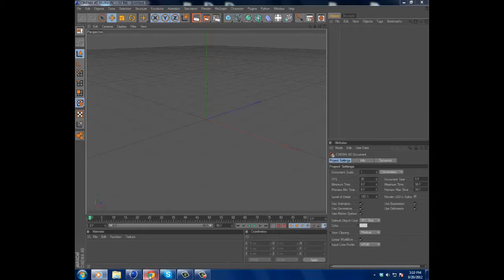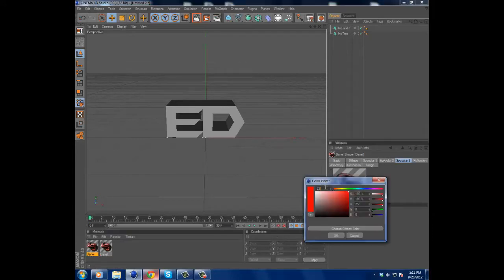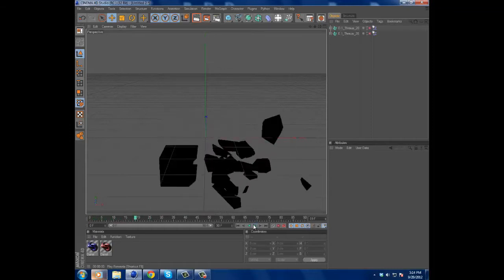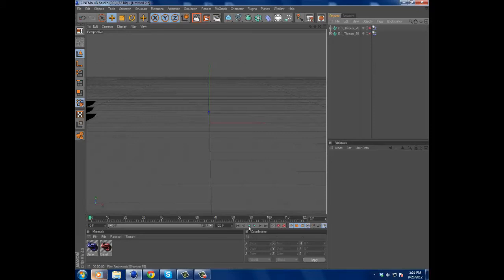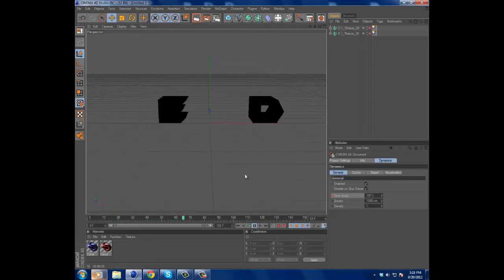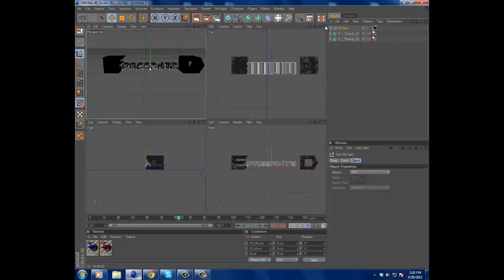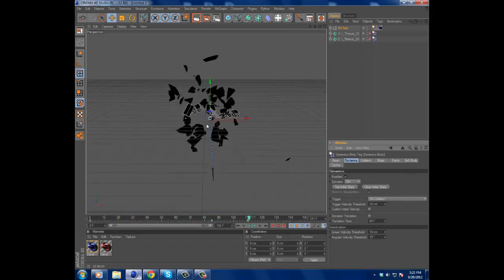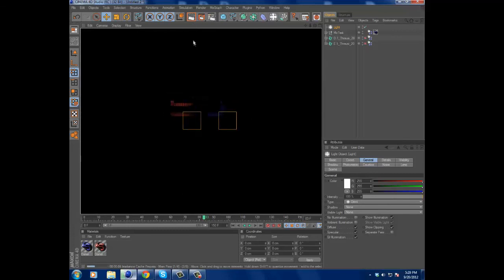Cinema 4D: 3D Thrausi Explosion - Tutorial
This is a tutorial I made based off of the FaDeD Clan Intro. I made this to show how to do the 3D explosion rather than the 2D explosion with the basic effector. It is a much cooler effect and in way more depth than the basic Explosion effector. If you use this tutorial, make a video response of what you did with it.